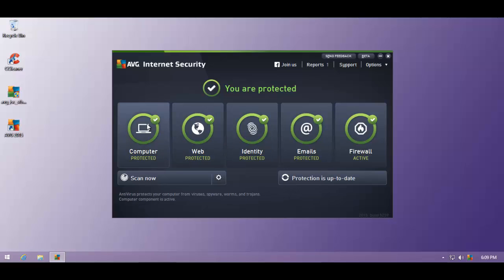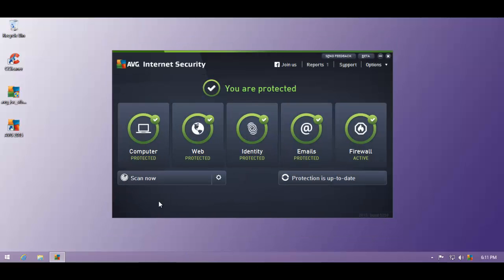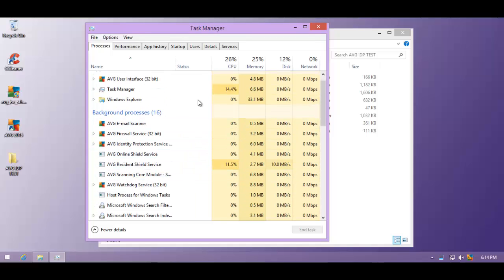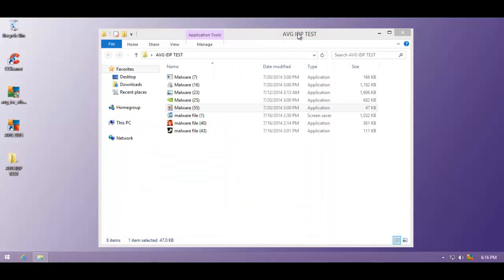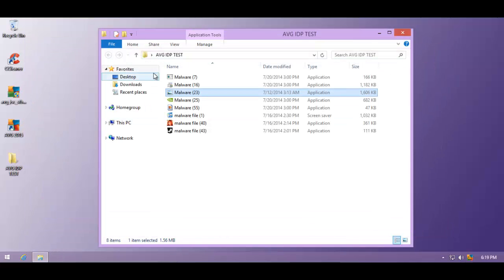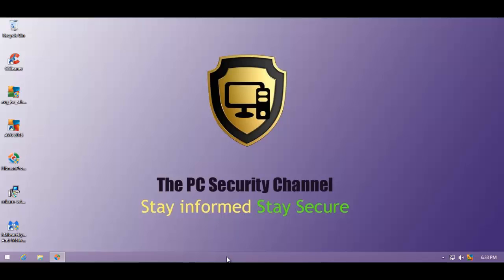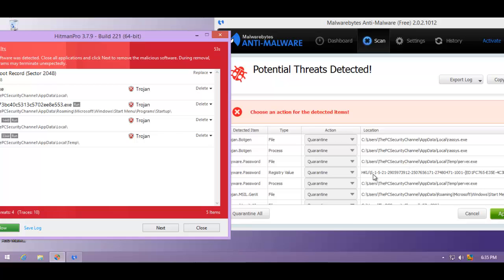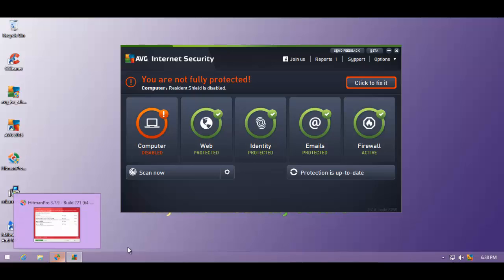AVG Internet Security 2015 beta review and IDP test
Is AVG Internet Security 2015 beta a new landmark for AVG or is it one of those products that gets pushed out with no real improvements.Find out!